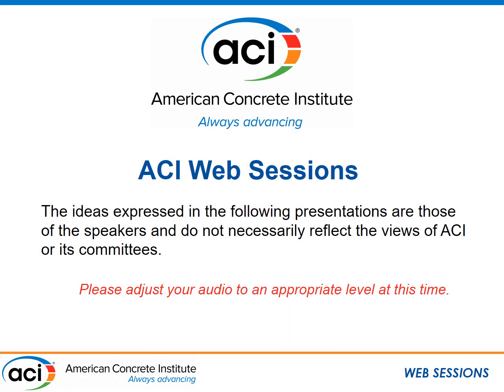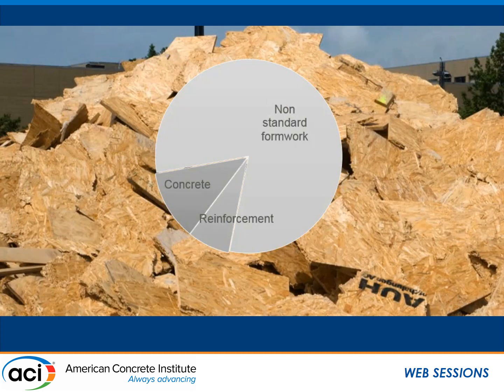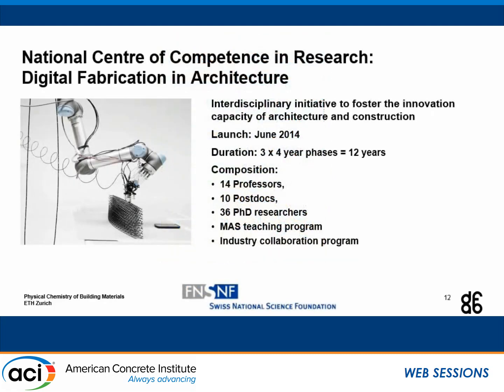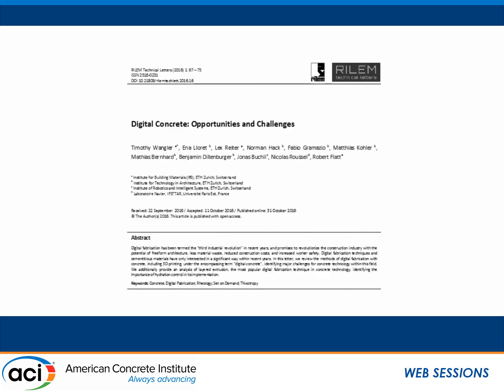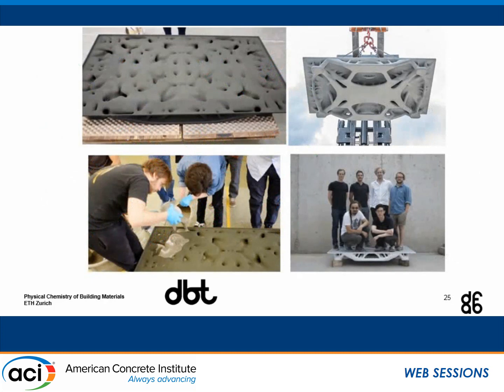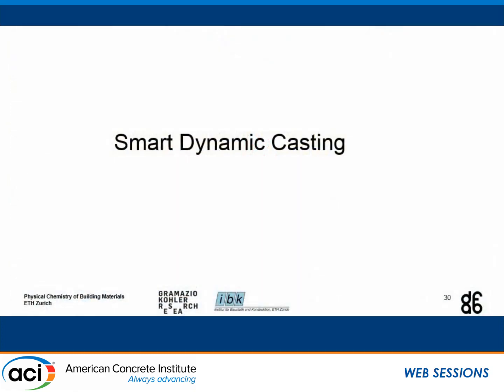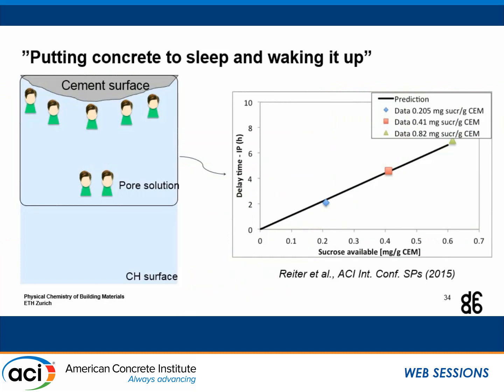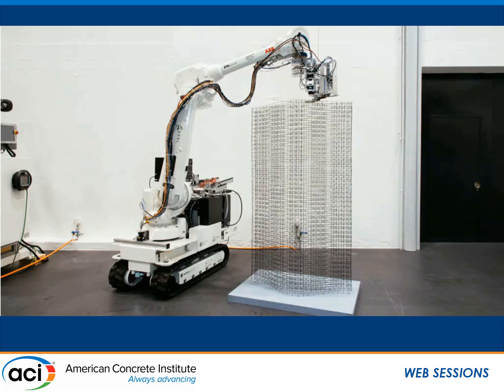Digital Concrete at ETH Zurich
Presented by Timothy Wangler, ETH Zurich; and Ena Lloret, Norman Hack, and Lex Reiter, ETH Zurich

With what has been called the “Third Industrial Revolution” well underway, digital technology is changing the paradigm in manufacturing from “mass production” to “mass customization”. This revolution is now beginning to creep into the construction sector, especially in recent years, with additive manufacturing with cementitious materials promising to revolutionize what is possible to construct by revolutionizing the way construction is performed, all the way from design to realization. At ETH Zurich, in the Chair of Physical Chemistry of Building Materials and Gramazio Kohler Research and under the auspices of the National Centre for Competence in Research in Digital Fabrication in Architecture, research on digital fabrication with concrete has been underway for the past few years. Here we present projects such as Smart Dynamic Casting, in which a moving formwork produces customized linear elements, and the Mesh Mould, in which a robotically constructed steel mesh serves both as formwork and reinforcement.